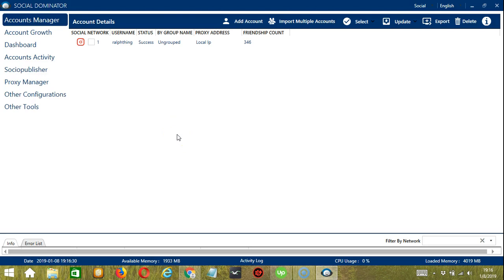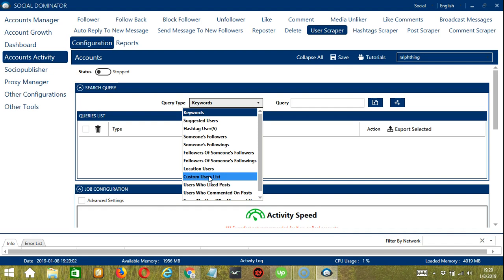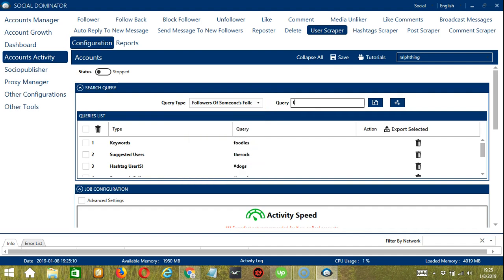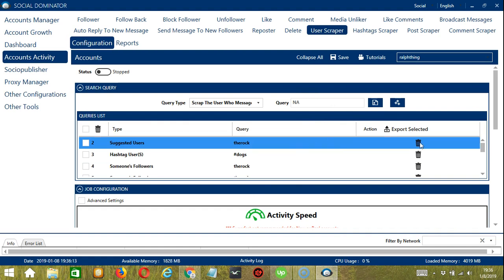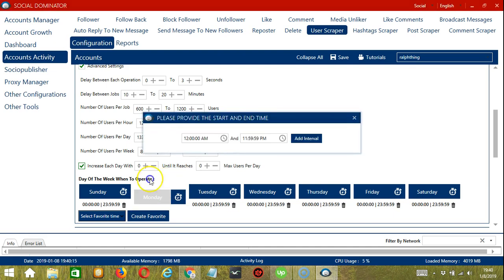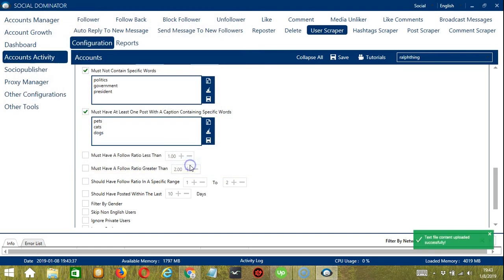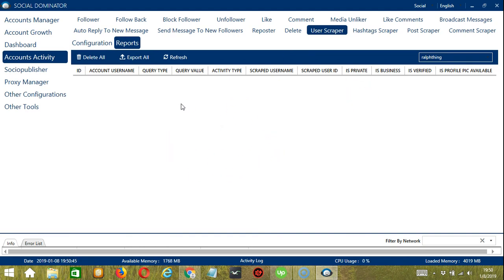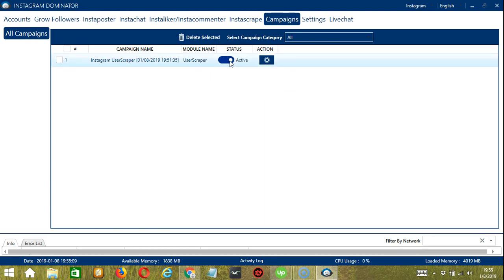How To Bulk Scrape Users From Instagram Using Socinator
By using this feature we can scrape instagram users details also can scrape users required data such as  profile pic url, User name, user ID , user full name , post count , followers count , following count , more importantly email ID and phone number of the public profile users.